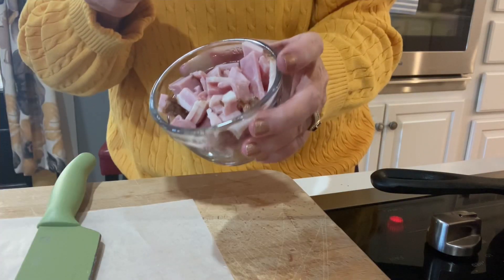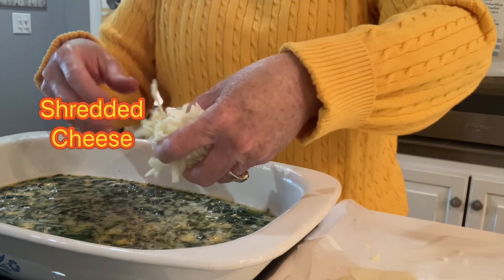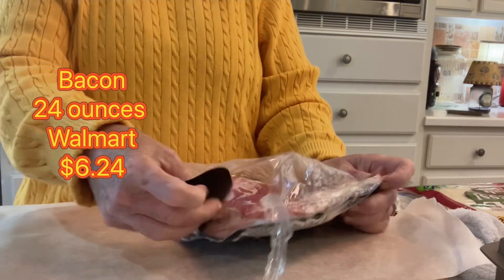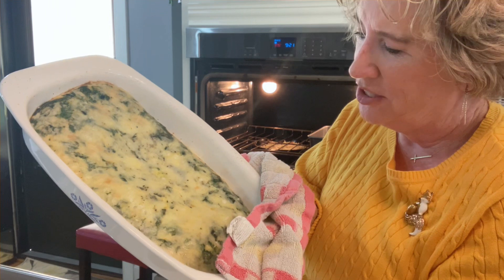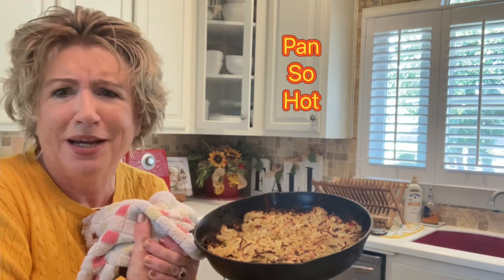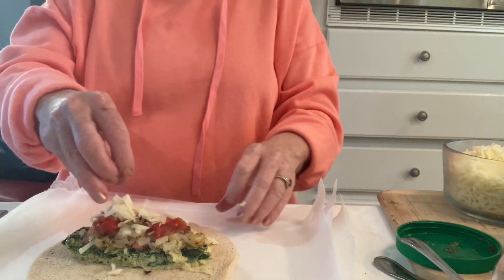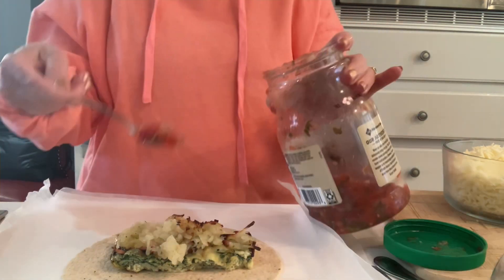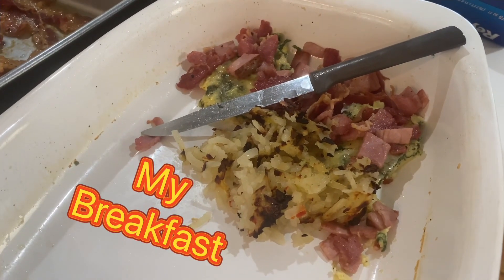BREAKFAST BURRITOS! BUDGET FRIENDLY! SIMPLE & EASY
Breakfast burritos
Budget friendle
Quick & Simple

8 Flour Tortillas
10 eggs
1 cup of frozen spinach
1 cup mozzarella cheese
Frozen onions and peppers. ( you can use fresh)
Hash browns. (use your favorite)
Bacon & Ham (You can use your favorite) Cook your favorite way
Salsa

Mix 10 eggs together with spinach. Top with Cheese.
In a frying pan fry up frozen peppers and onions then add hashbrowns -30 minutes
Mix and cook through and then put into a 350 degree oven for about 30 minutes.
When egg mixture comes out place meat over cooked egg mixture.
Pour butter over hash browns to crisp up.
Leave on broil 550 for about 3 to 5 minutes
take out of oven and let cool.

Take tortillas and and fill with all the mixtures with extra cheese and salsa. wrap and freeze.